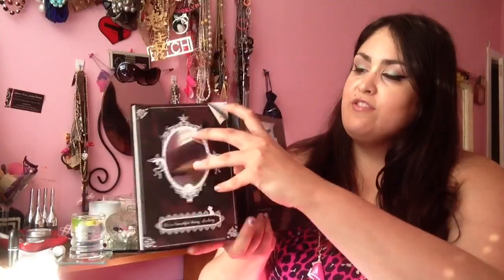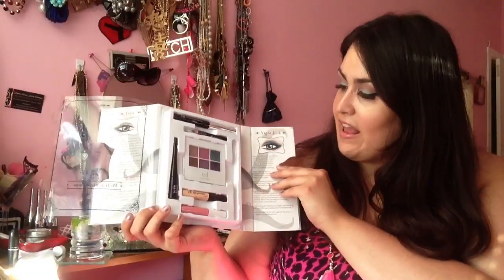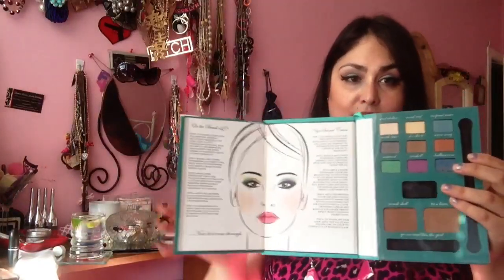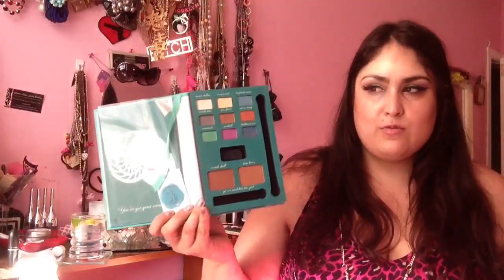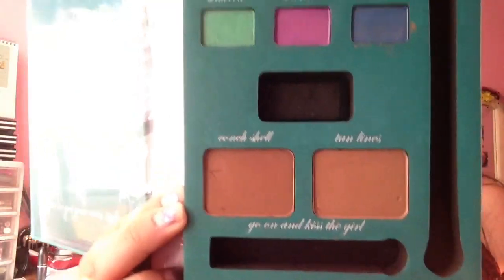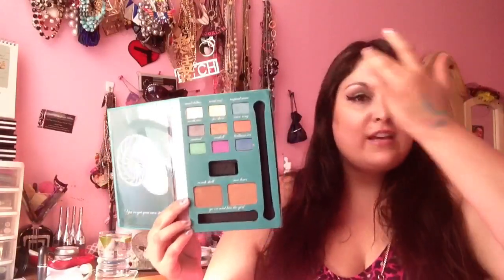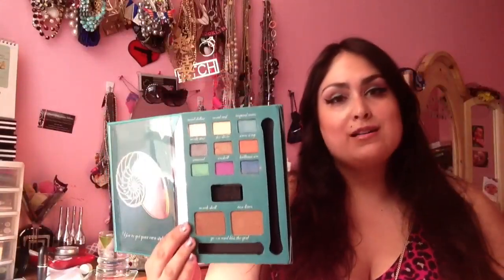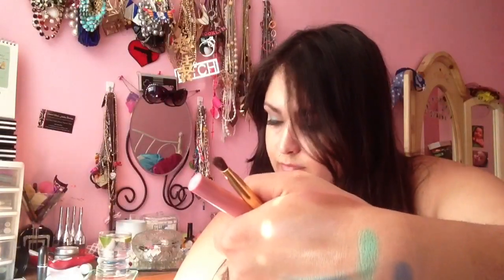Ariel Treasures Within Beauty Book: Review Swatches Look